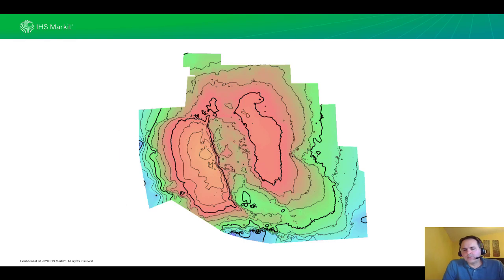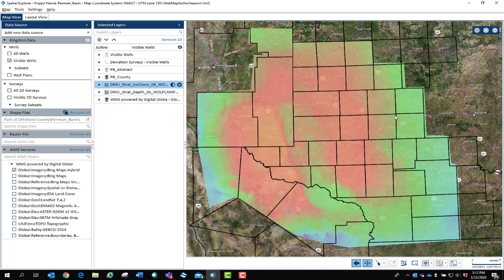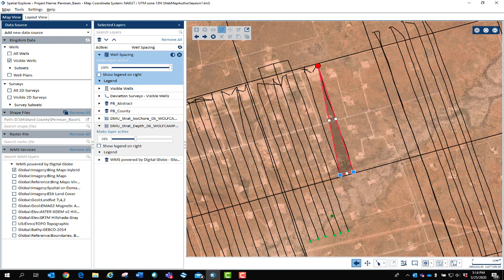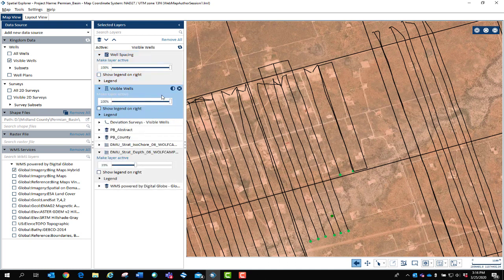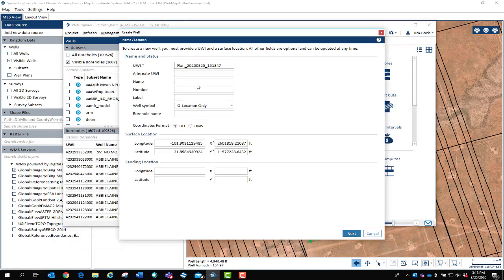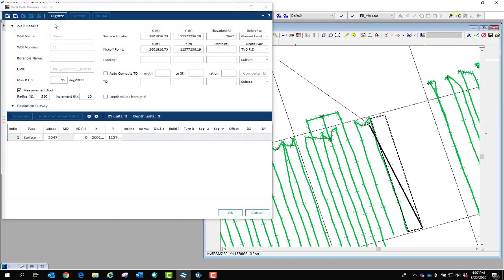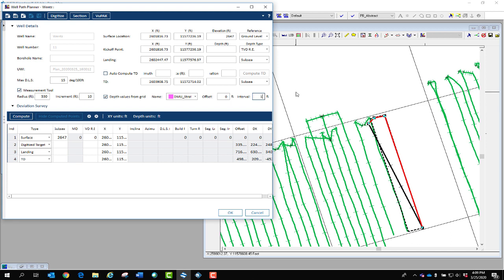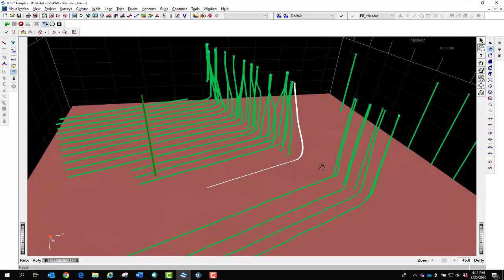Kingdom Well Path Planning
Planning a new well requires a lot of different data types along with a series of specialized tools that allow you to place the planned well within an identified target area accurately.  Kingdom has a fully integrated workflow allowing you to co-display multiple data types allowing for more informed decision making along with the tools required to plan a well in map view, cross section and in 3D.